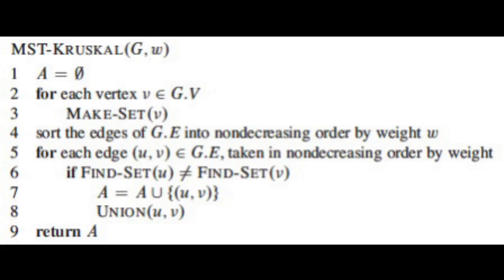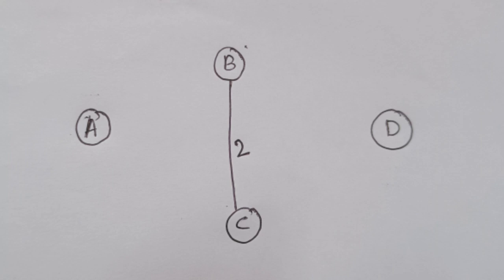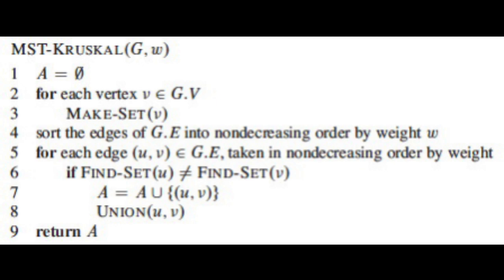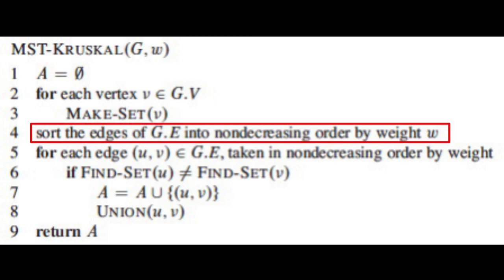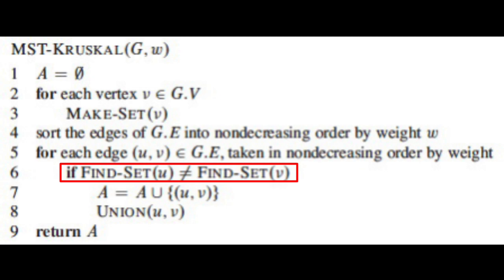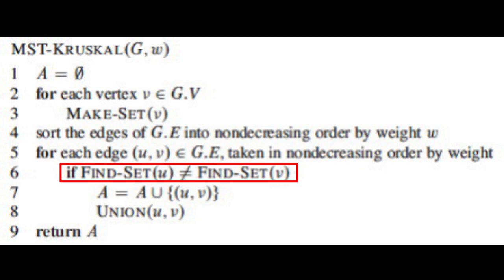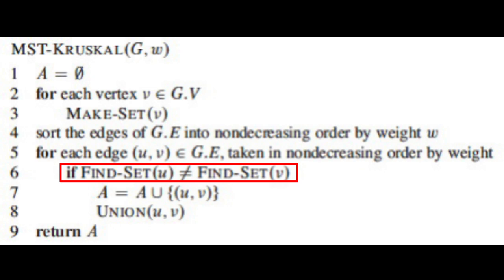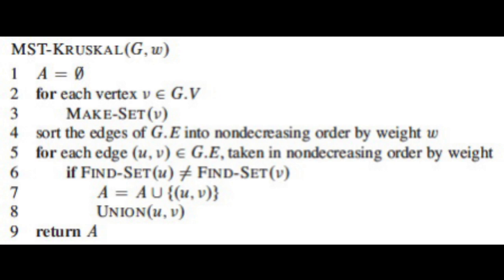Kruskals Algorithm - Part 2 - Algorithm Explanation - Step By Step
This video explains the Kruskals algorithm to construct a minimum cost spanning tree. This algorithm follows the greedy strategy.

The time complexity for the algorithm is analysed in part 3.